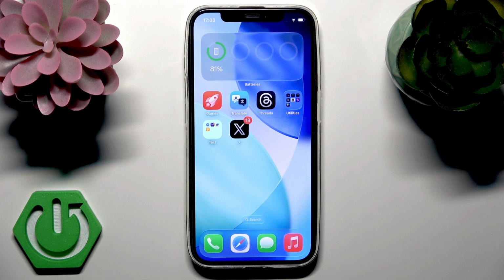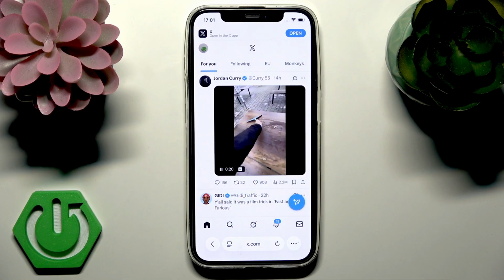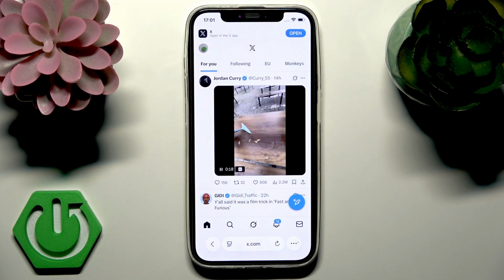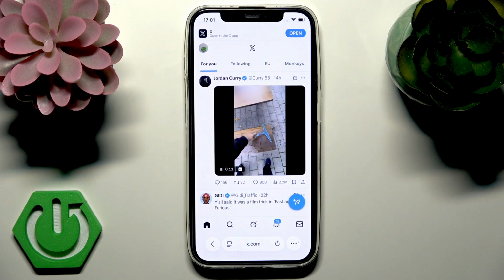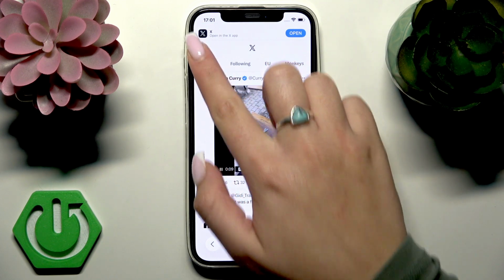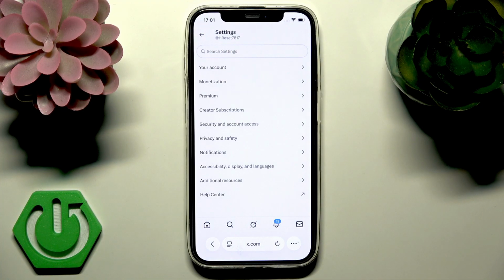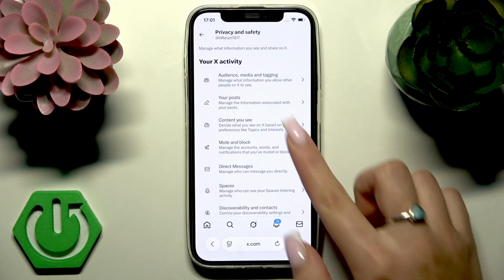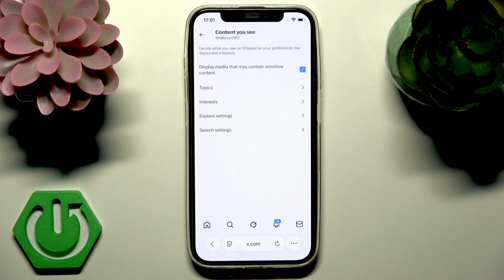How to Turn Off Adult Content Warning On X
Learn how to turn off the adult content warning on X (Twitter) using the official X website. In this short step-by-step video you will see the two main settings you must change so sensitive media shows on your timeline and search results. Note: you must be 18+ and sign in at X.com (the options don’t appear in the X mobile app). We show signing in, opening Settings & privacy, enabling the "Display media that may contain sensitive content" option, and unchecking "Hide sensitive content" in Search settings so sensitive posts appear in your feed and searches.

How to turn off adult content warning on X (Twitter)?
How to enable display of sensitive content on X (Twitter) website?
How to show sensitive media in X (Twitter) search results?

0:00 Intro – What this video shows
0:06 Requirements: age & use X.com (not the app)
0:25 Sign in to your X account on X.com
0:37 Tap your profile picture → Settings & privacy
0:45 Go to Privacy and safety → Content you see
0:53 Enable "Display media that may contain sensitive content"
1:00 Open Search settings → uncheck "Hide sensitive content"
1:20 Changes apply to the X mobile app after updating on the website
1:28 Wrap up & subscribe for more tips